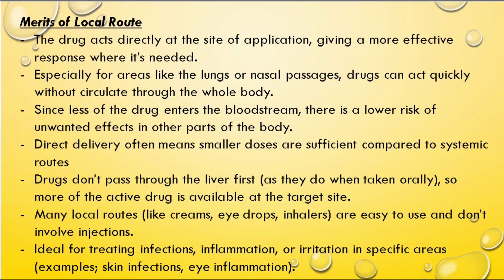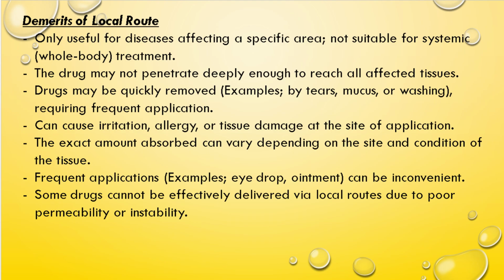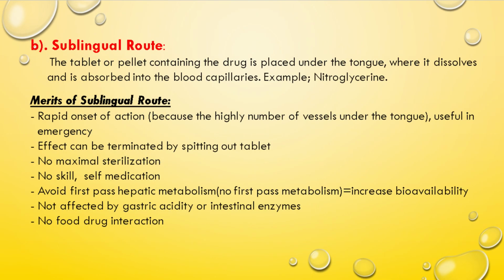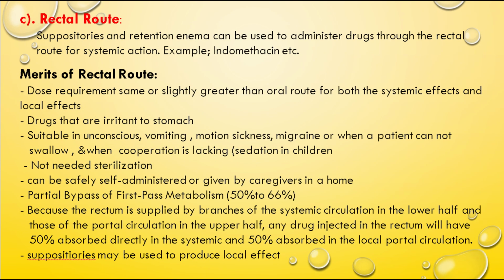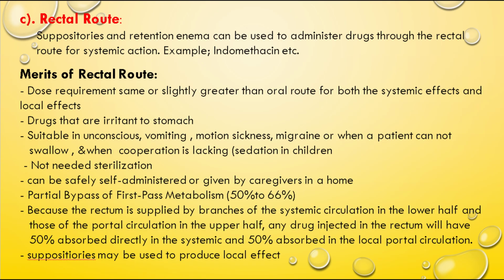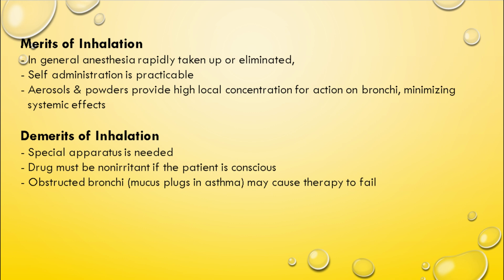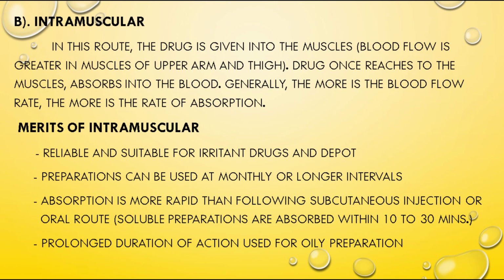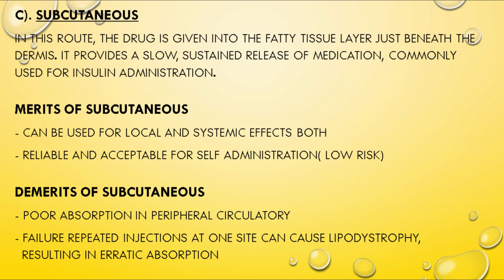Routes of Drug Administration Made Easy | Oral, IV, IM, Topical Explained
Learn Routes of Drug Administration in a simple and easy way!
This video covers oral, intravenous (IV), intramuscular (IM), subcutaneous, topical, inhalation, and more with clear explanations.

📚 What you’ll learn:

Definition of drug administration routes
Classification (Enteral & Parenteral)
Oral, Sublingual, Rectal routes
IV, IM, SC routes explained
Topical & Inhalation routes
Merits & demerits

⏱️ Timestamps:
00:00 Introduction
00:22 Local routes
02:56 Systemic/enteral/oral routes
04:28 Sublingual routes
07:03 Parenteral inhalationroutes
08:13 Parental-intravascular routes
08:57 Parental-intramuscular routes
10:01 Subcutaneous routes

🎯 Perfect for:

Medical students
Pharmacy students
Nursing students